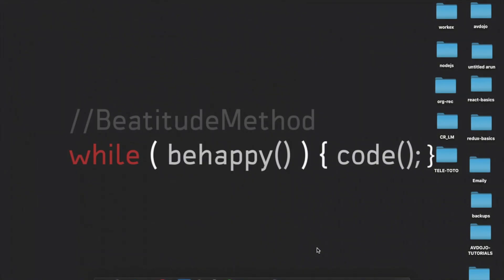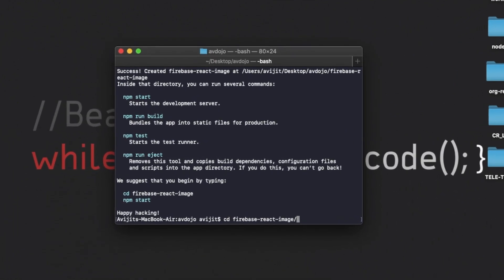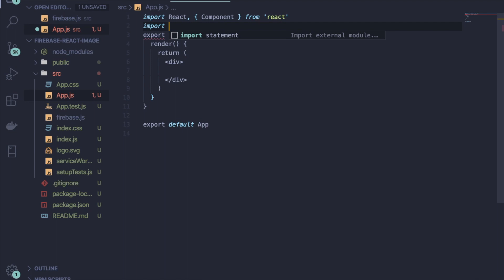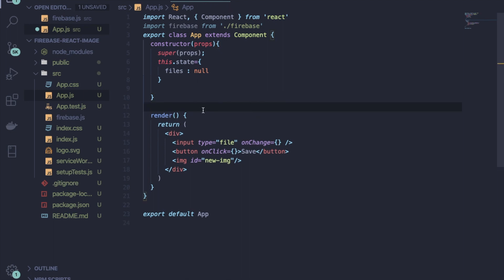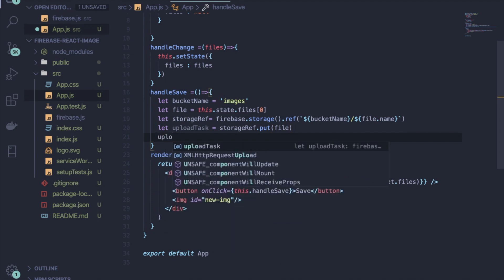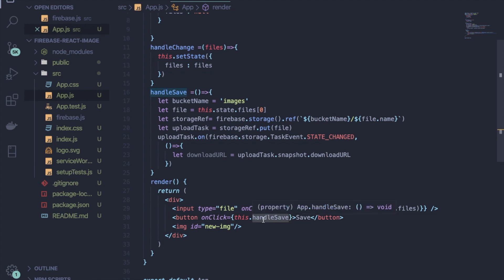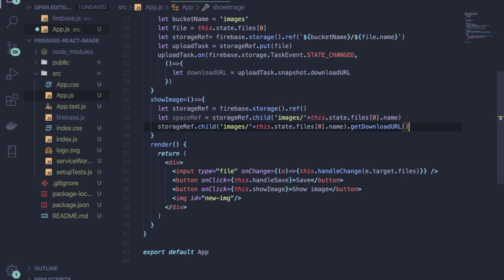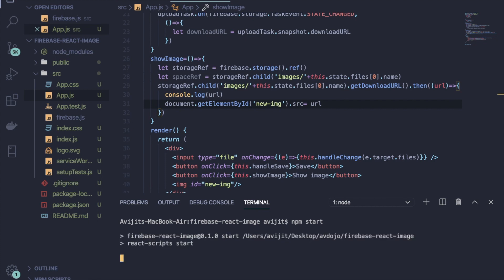How to upload images and file to firebase using React|React Firebase image upload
How to upload images and file to firebase using React| React image upload | React File upload | CODE